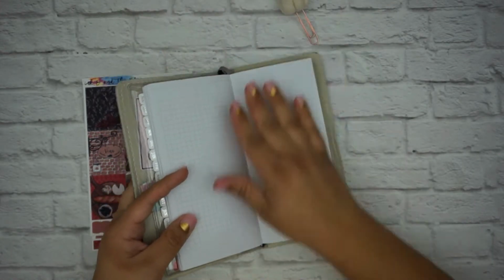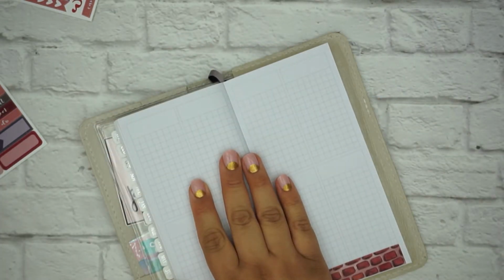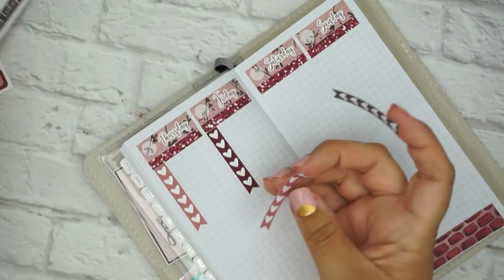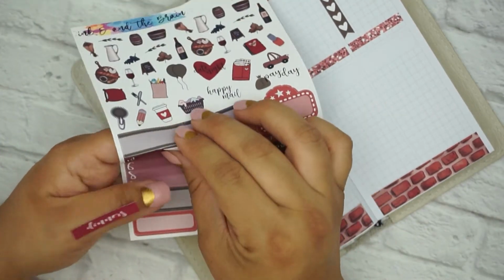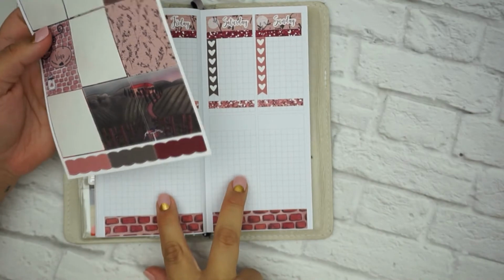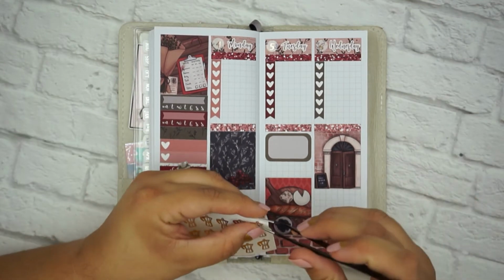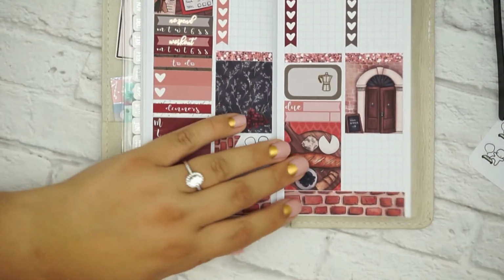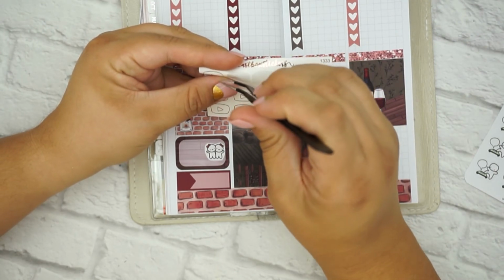Plan With Me! || Print Pression Weeks || PP Weeks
-Esli

Send me a letter and I’ll send one back!!
Ink E and the Brain

Planning Supplies I LOVE:

UnDo (Sticker Remover)

White Out (correction tape) these work the best!

FAVORITE PENS!  Of all time!!

Fiskars Paper Trimmer

Bone Folder – best for pressing down overlays!!

Get $10 OFF your first Erin Condren Purchase!

Simply Gilded – Get $5 OFF your purchase of $15 or more!